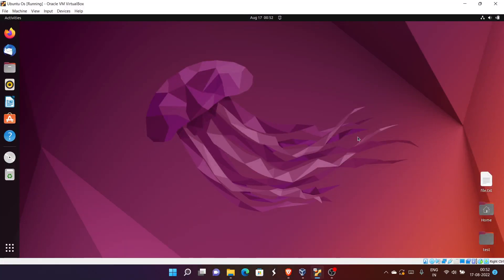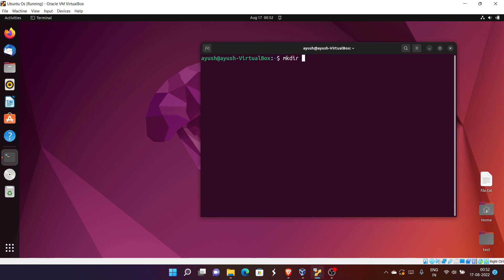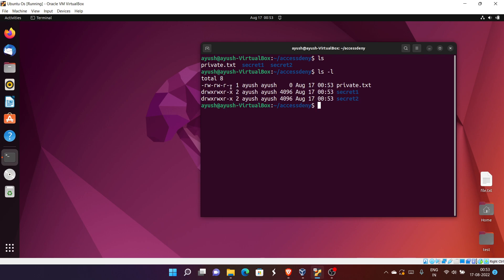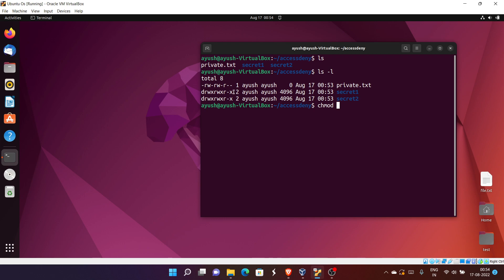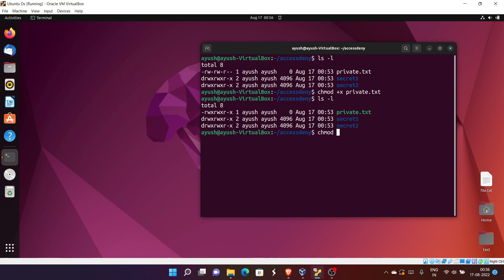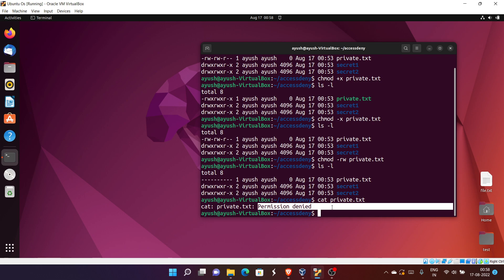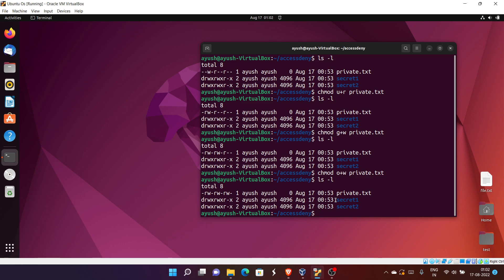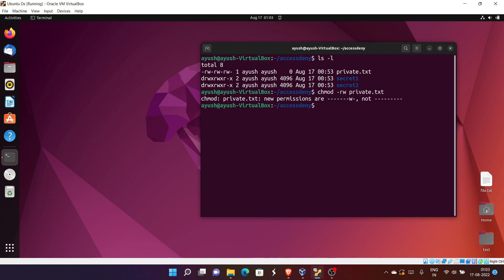Linux Command Line Basics Tutorials - How to Use the chmod Command on Linux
In this video I am going to show , chmod command in Linux with examples